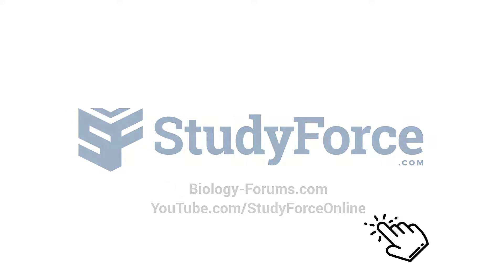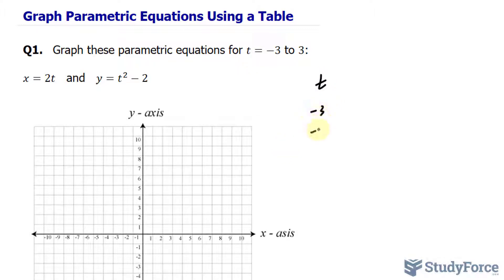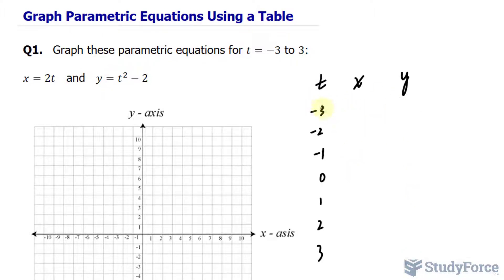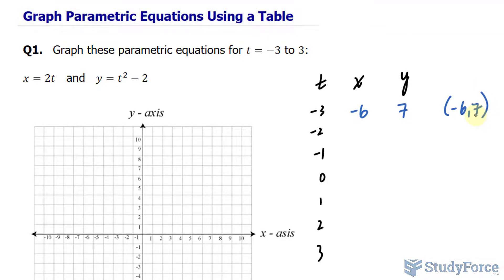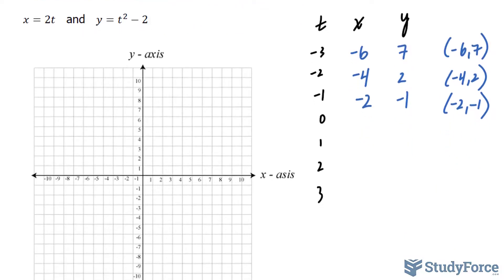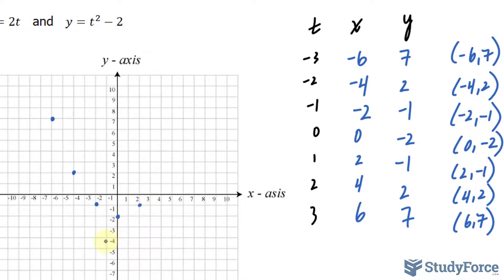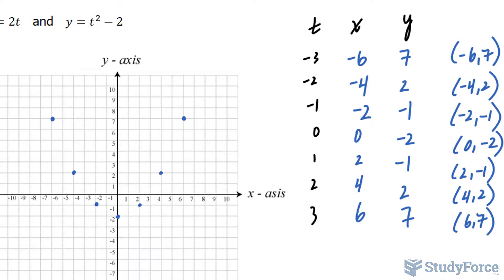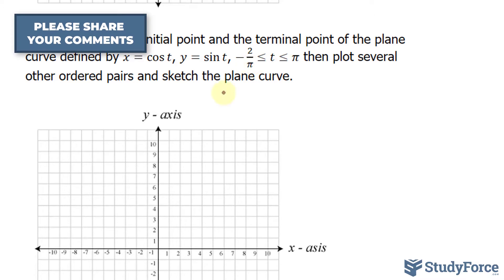Graph Parametric Equations Using a Table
Q1.   Graph these parametric equations for t=−3 to 3:

x=2t   and   y=t^2−2

Q2.   Determine the initial point and the terminal point of the plane curve defined by x=cos⁡t, y=sin⁡t, −2/π≤t≤π then plot several other ordered pairs and sketch the plane curve.